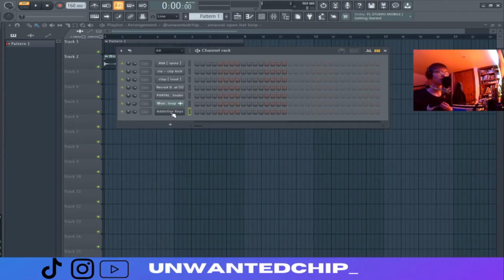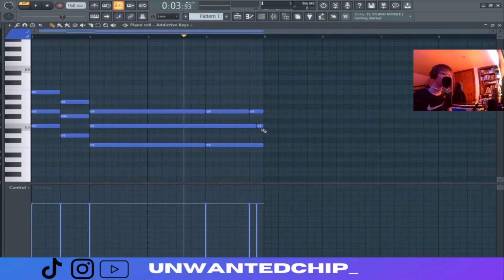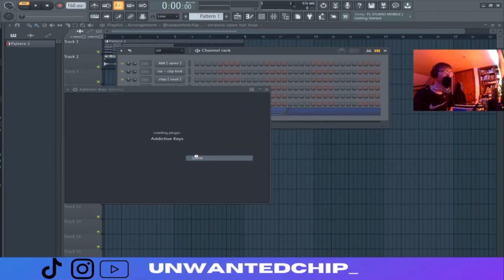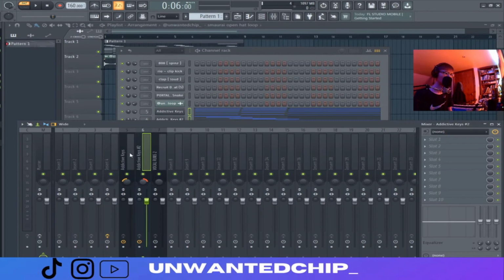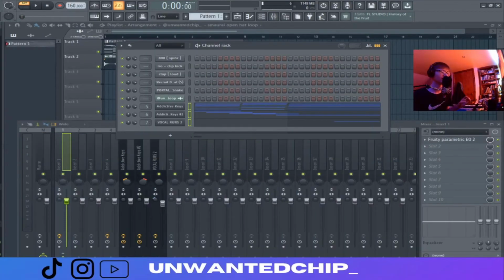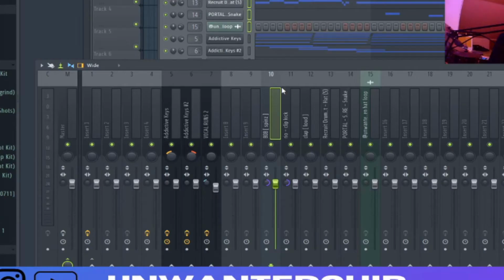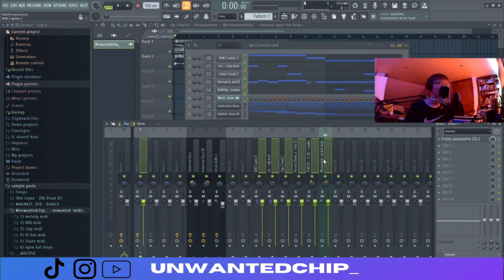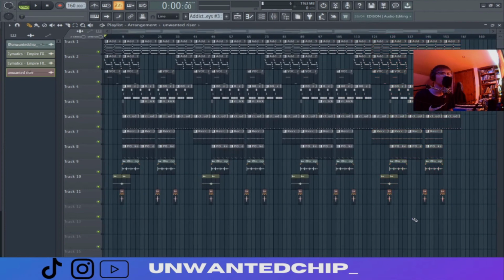Wanna make those beats that’ll have You tearing up? This the video for you!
Thnaks fro watching this video it means alot 🙏🙏

This is a  video on how to make How YOU can make emotional pain beats for ROD WAVE and POLO G

Go get this midi kit that'll have you make beats 10X faster

help me hit 2k on ig (@unwantedchip_)

I every Wednesday at 6pm (GMT) so support the grind and hit the notification button !

Headphones - (Audio Technica m30x)
Studio monitors - (Presonus eris 3.5)
Midi Keyboard (Alesis Q49)
Mouse (corsair harpoon)
Headphone stand (Bee headphone stand)
Interface (Focusrite scarlet solo)

Mixing tips - 06:47